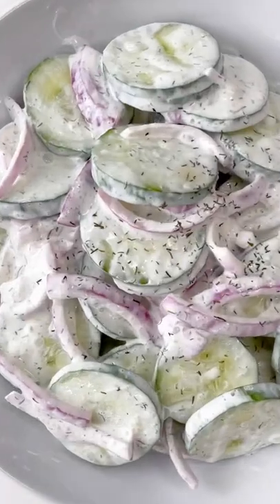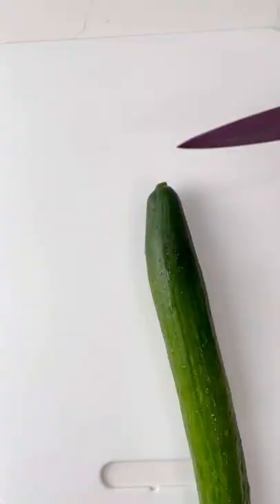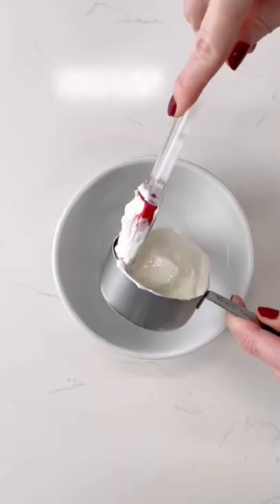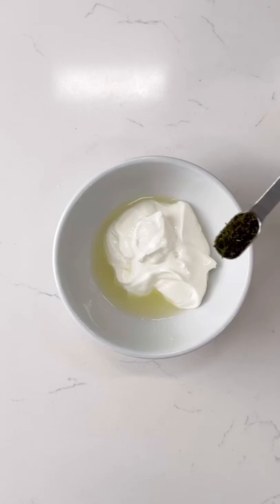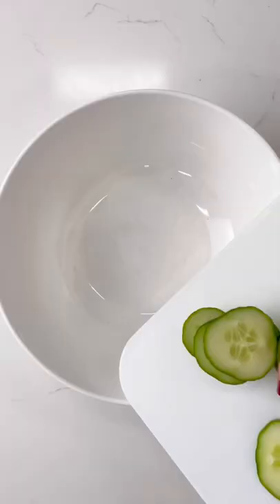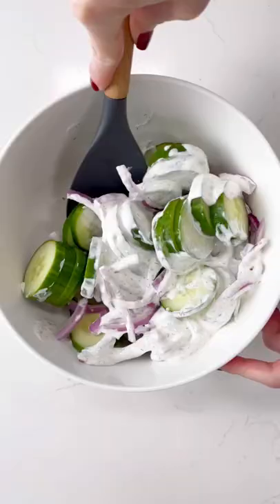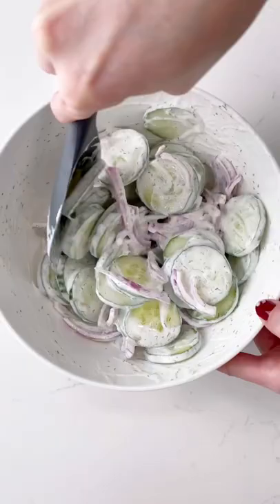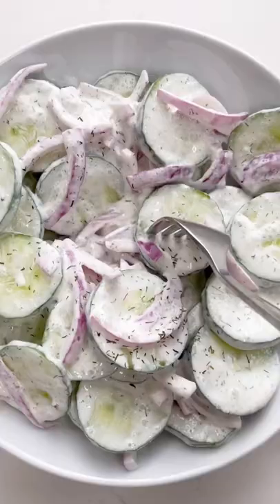NEW on the website today, Creamy Cucumber Salad!